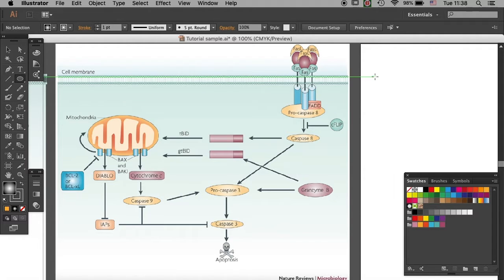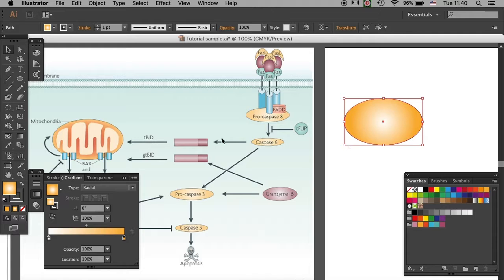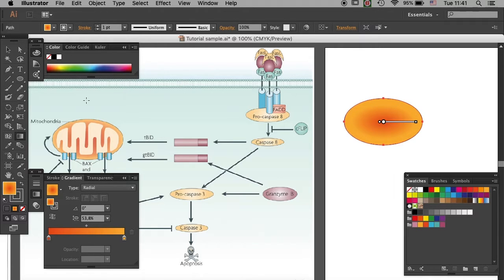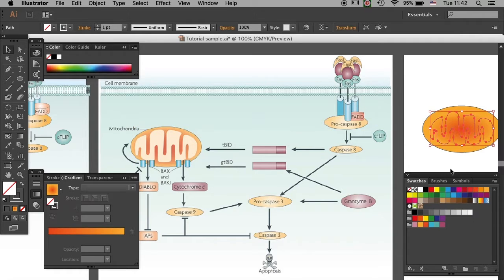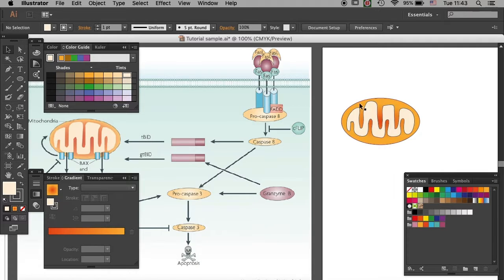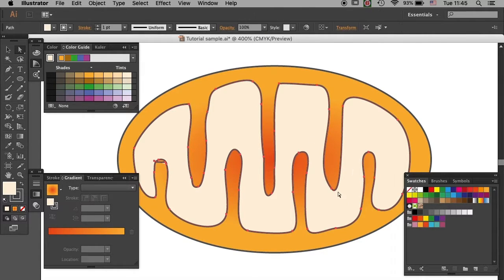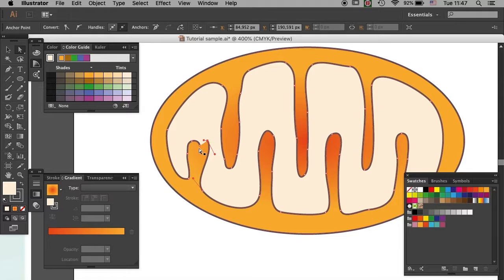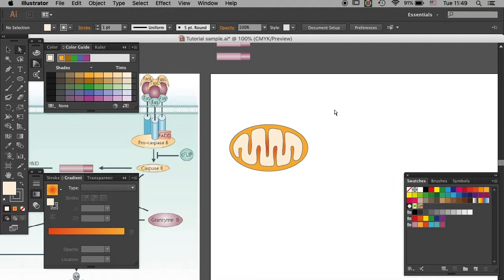Draw Mitochondria in Illustrator | Graphical abstract tutorial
Here is how you draw mitochondria in the style of Nature publication graphics & figures.

DrawBioMed tutorials are designed for life science researchers to create graphic abstracts for their publications.